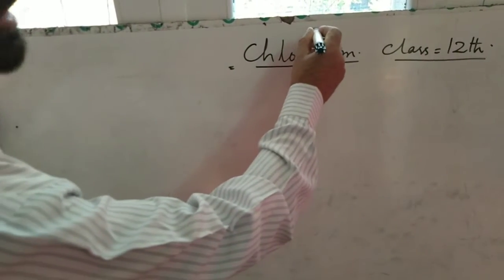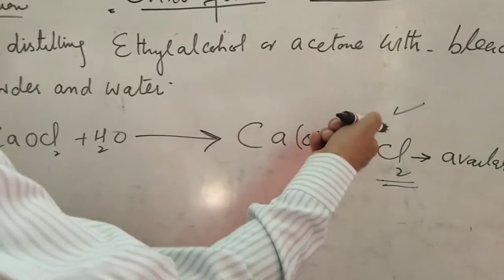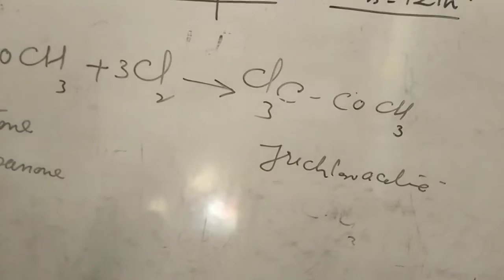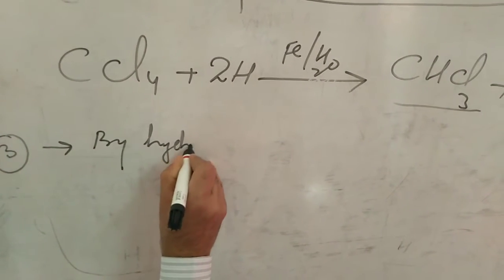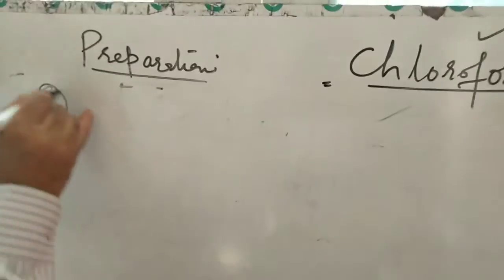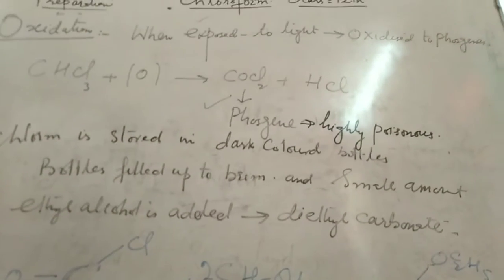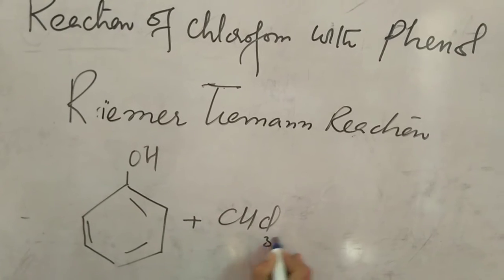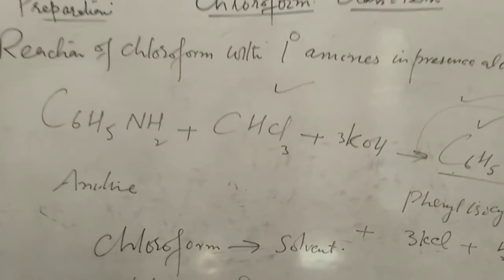Preparation & properties of chloroform